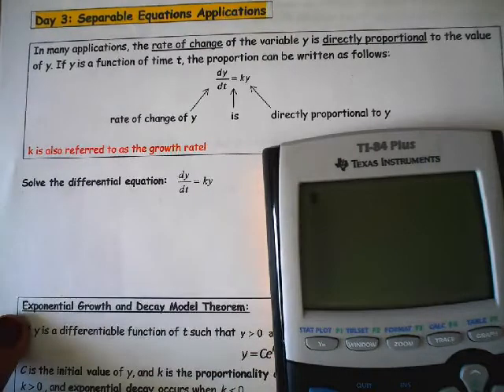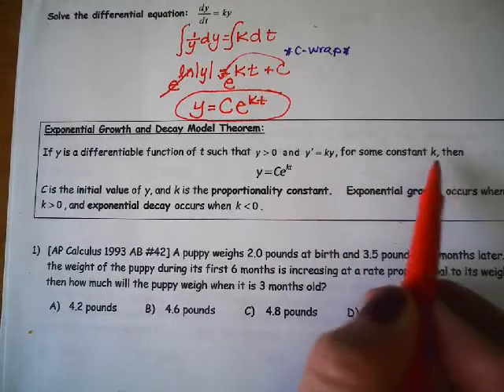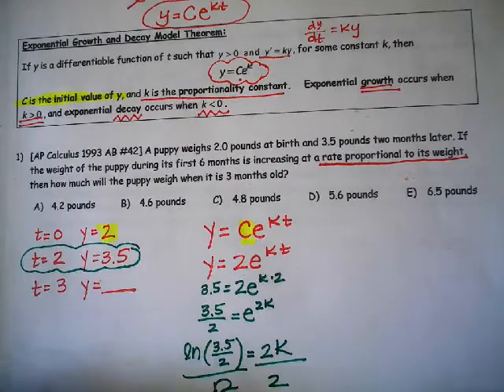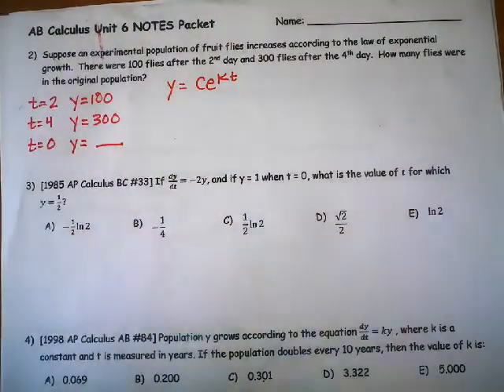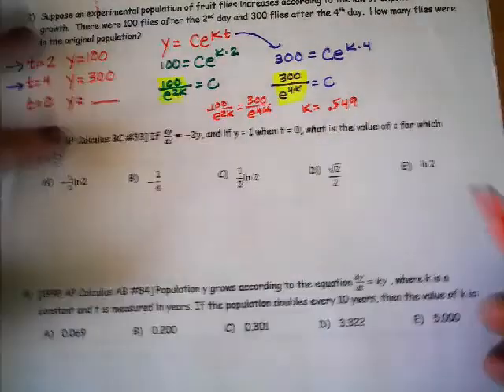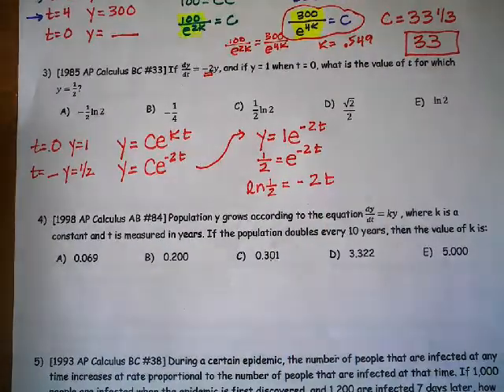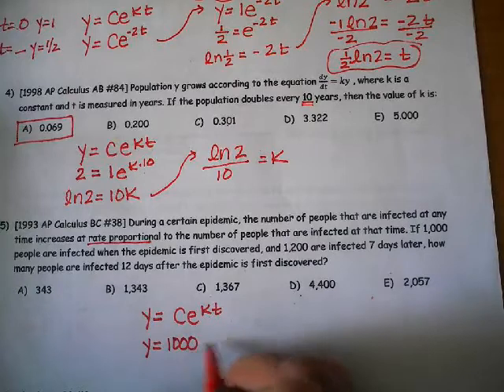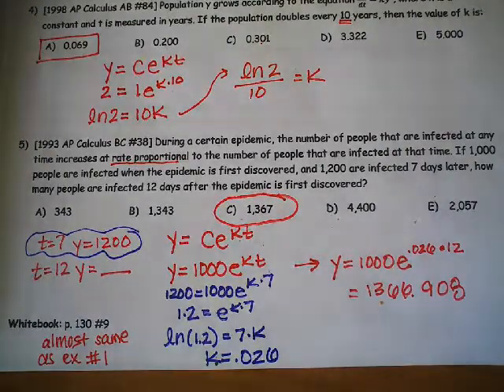Unit 6 Day 3